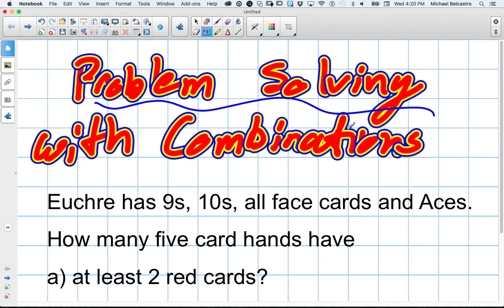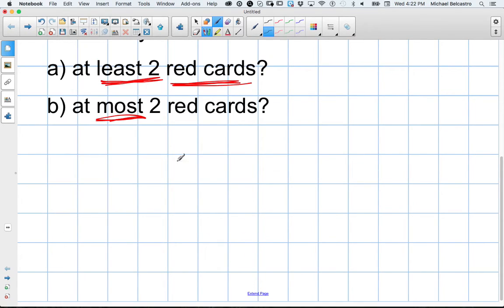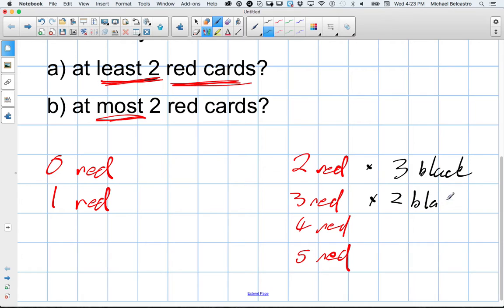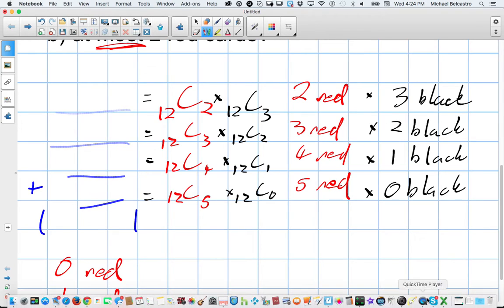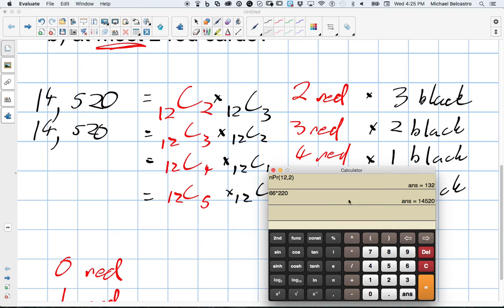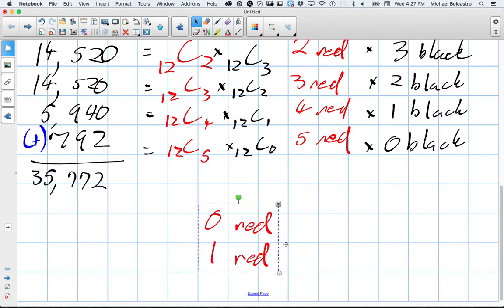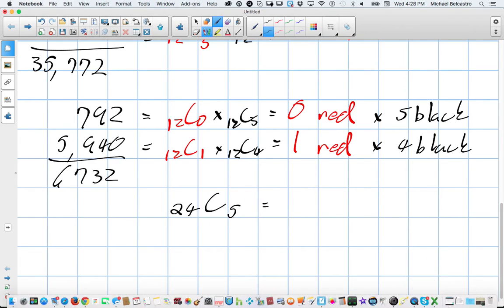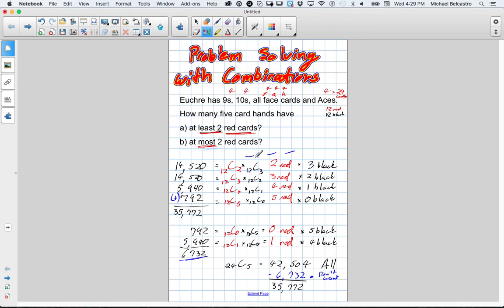Problem Solving with Combinations Grade 12 Data Management Lesson 5 3 11 11 15